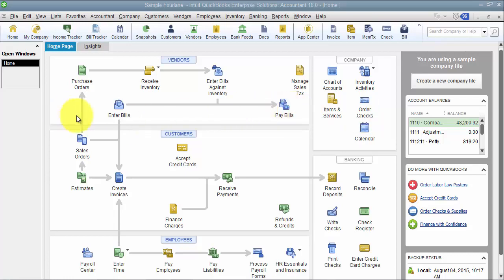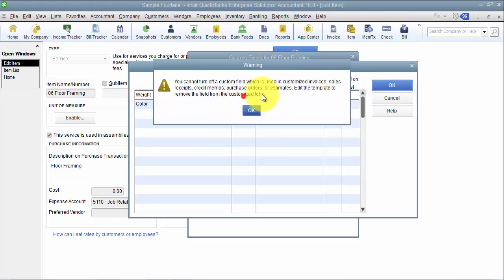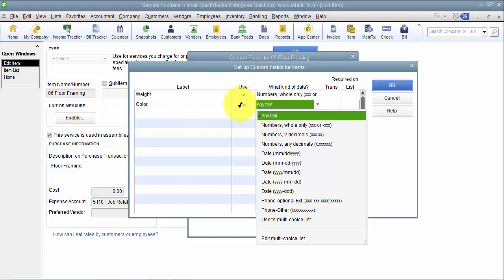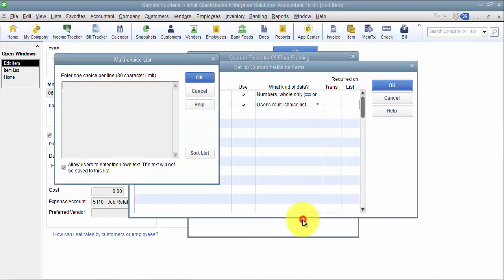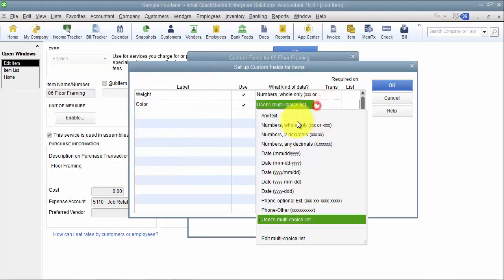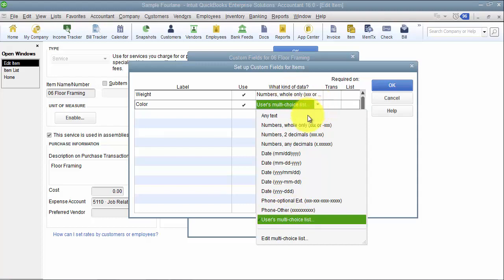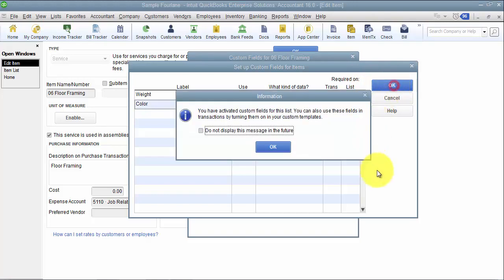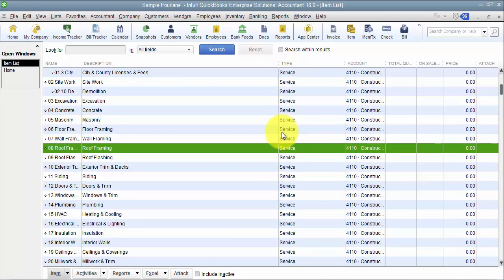QuickBooks - Custom Fields on Items 2016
If you have additional information you need to put on your transactions or track on your items list, you can set up a custom field. Consistency is important so maybe consider using multiple choice drop down lists. This video will take you through options when setting up custom fields at the item level.